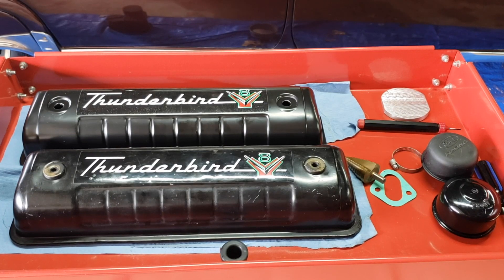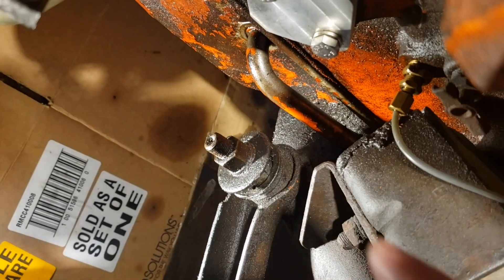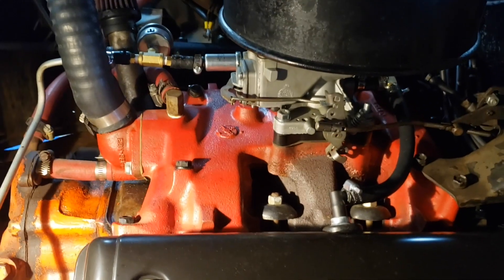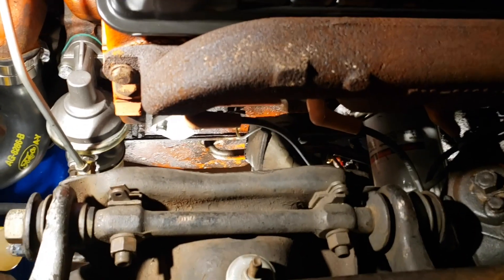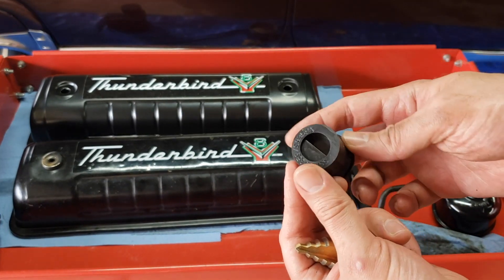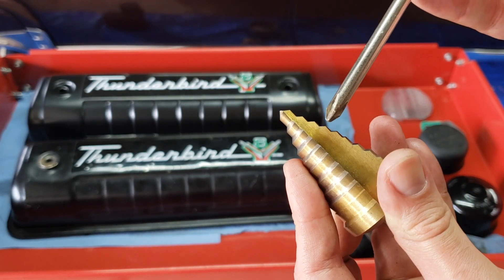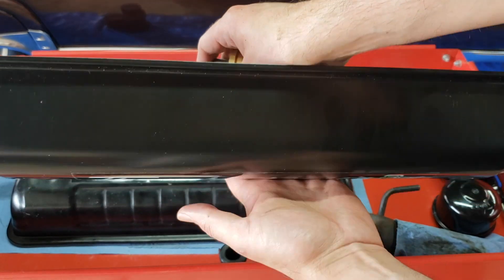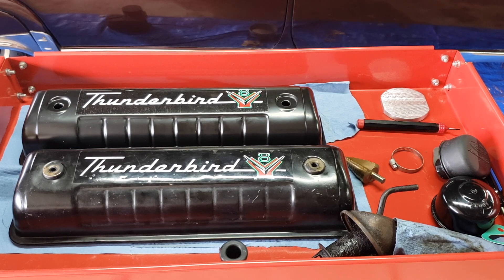Draft Tube to PCV conversion on a Ford Y block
This video goes over what I did to convert from the old draft tube system on my 1956 Ford 292 to a modern PCV system.
I used an FV184 PCV and a Moroso grommet with a built-in baffle.